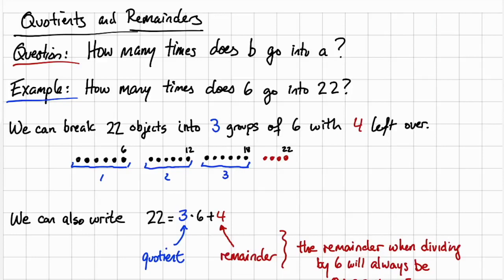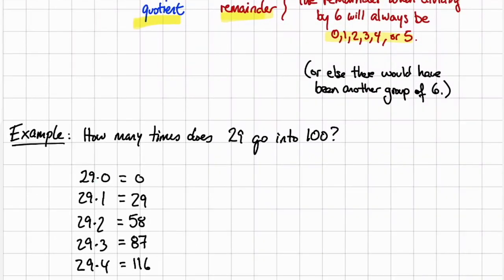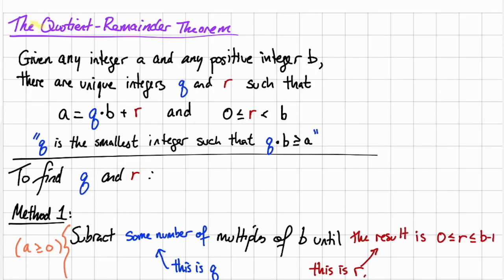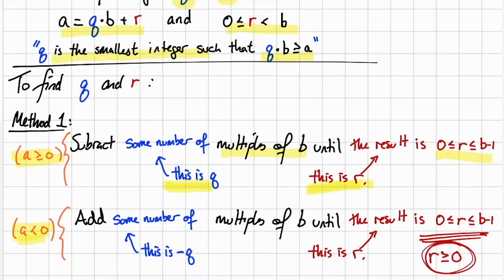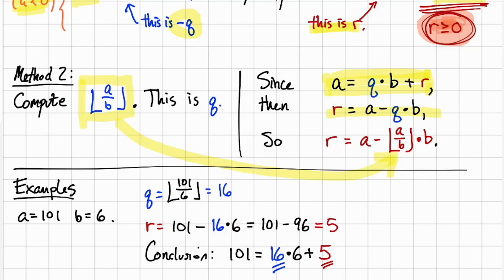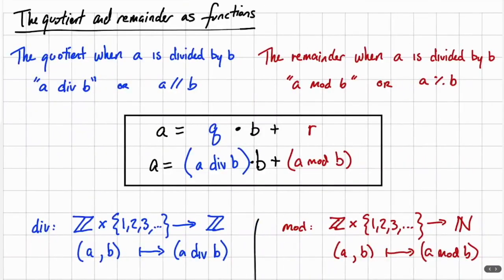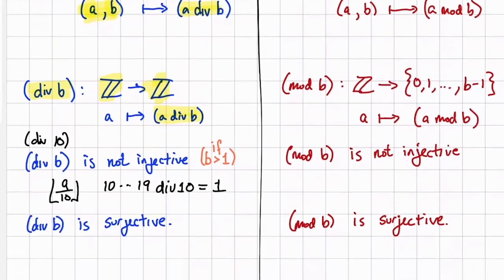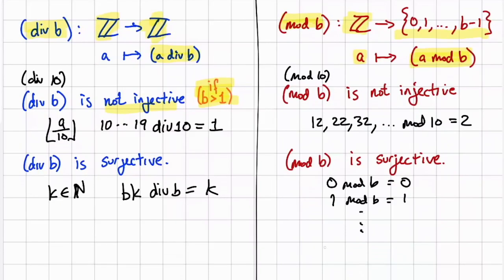3.5C - Quotients, Remainders, DIV, and MOD - MATH 120